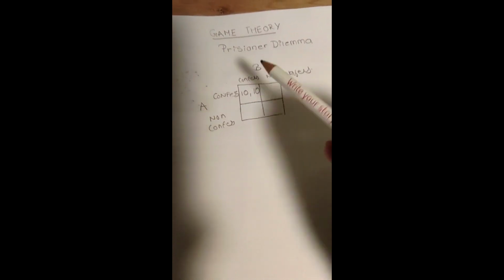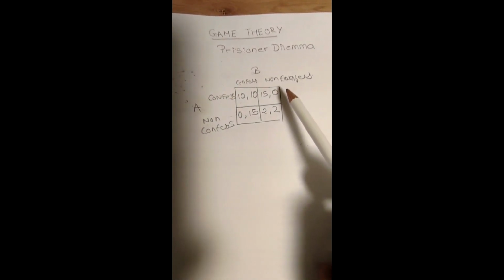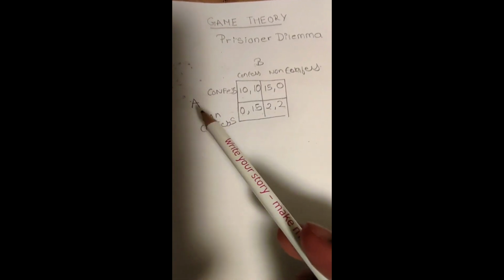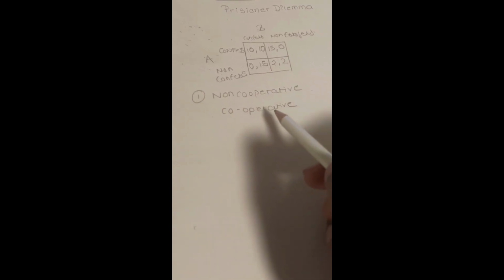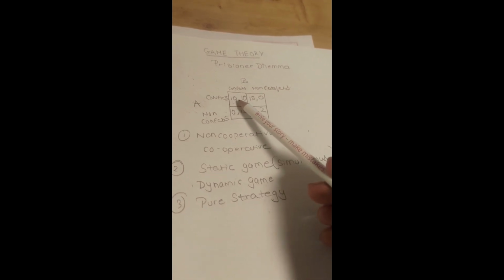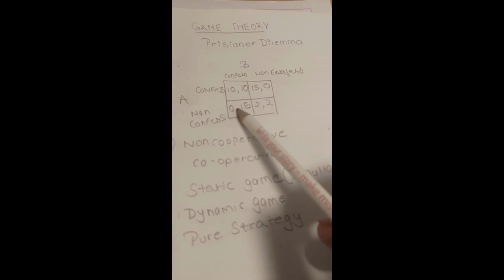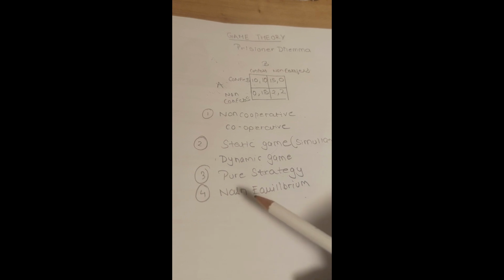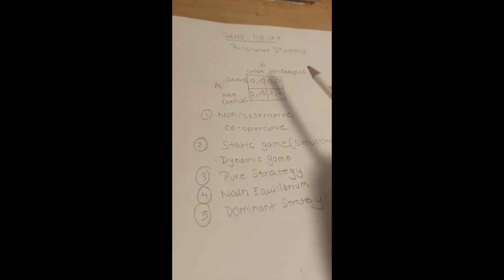Why Two Prisoners Always Betray Each Other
Prisoner's Dilemma Game theory and the basics of game theory